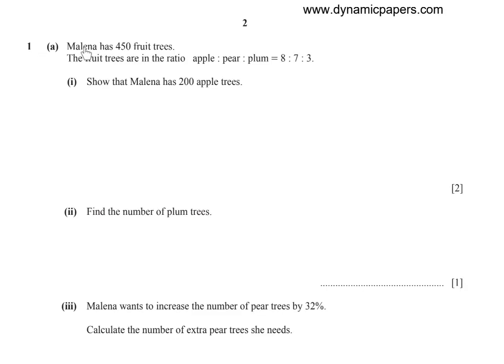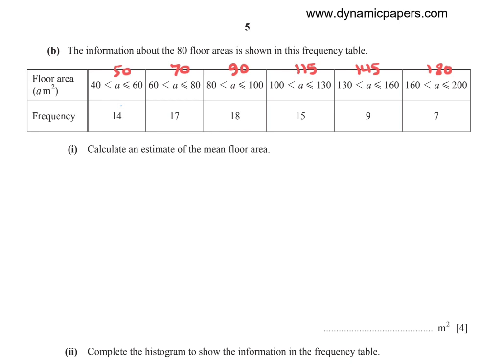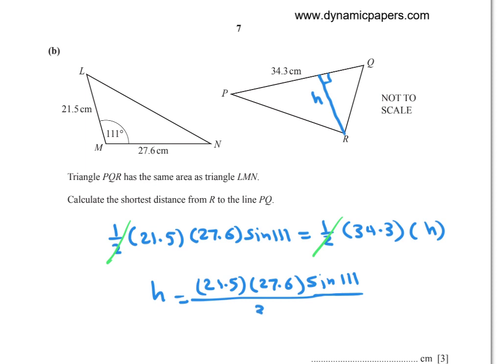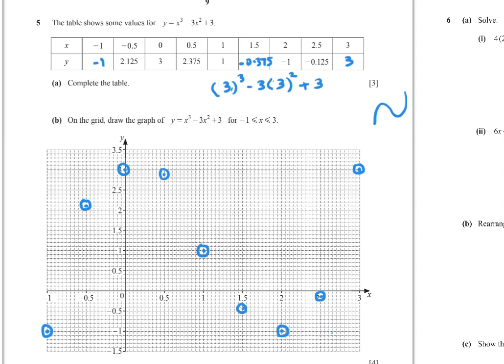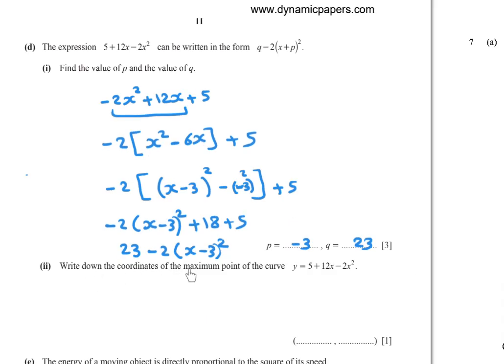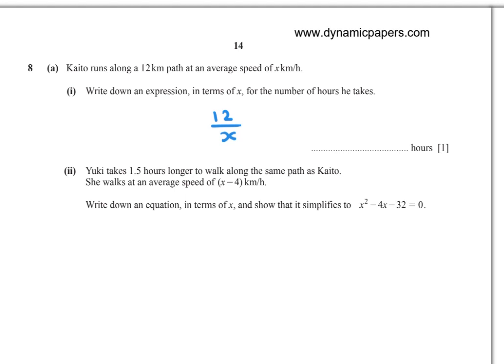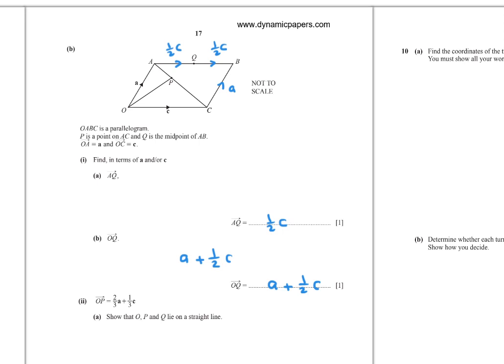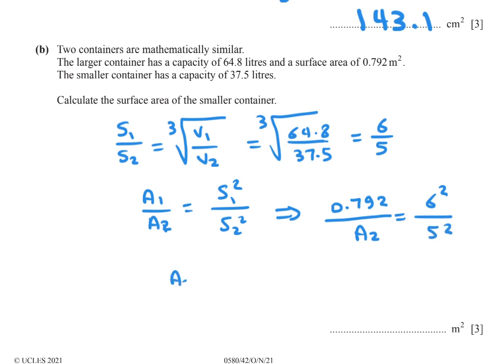0580 2021 Oct Nov paper 42